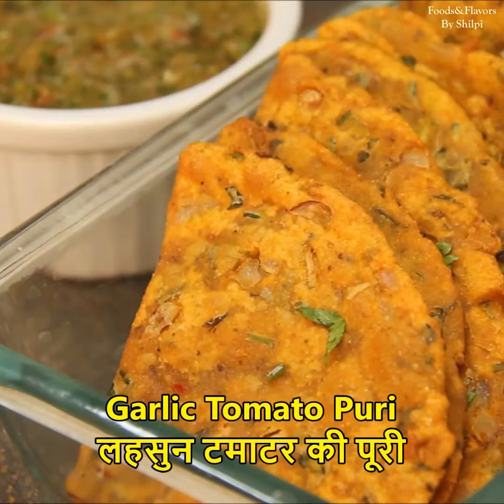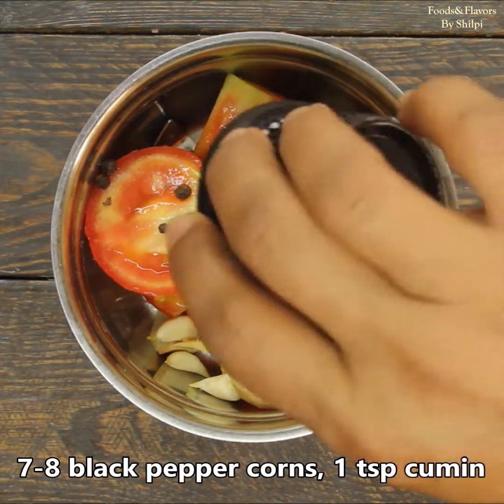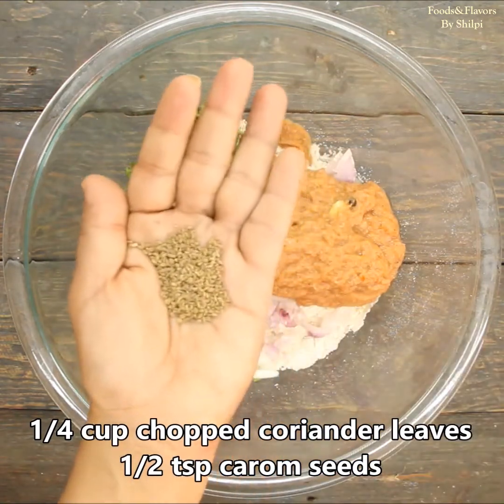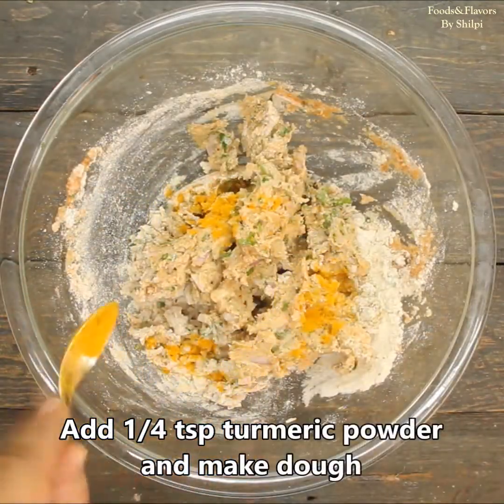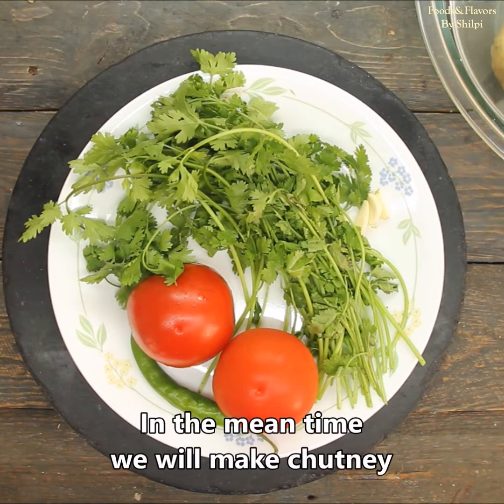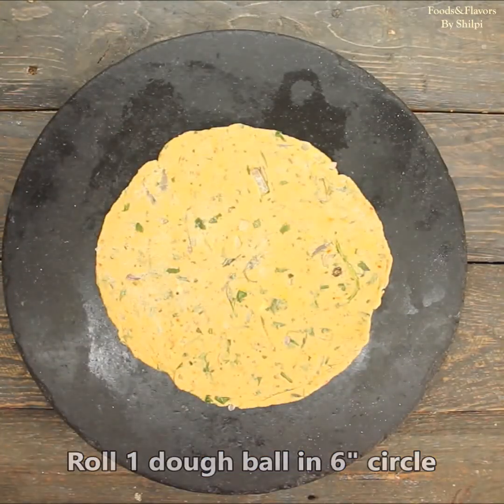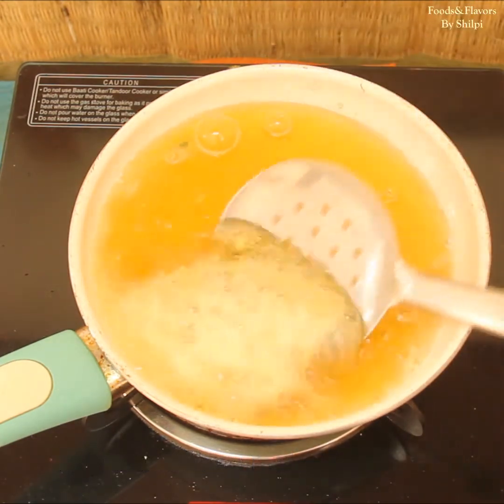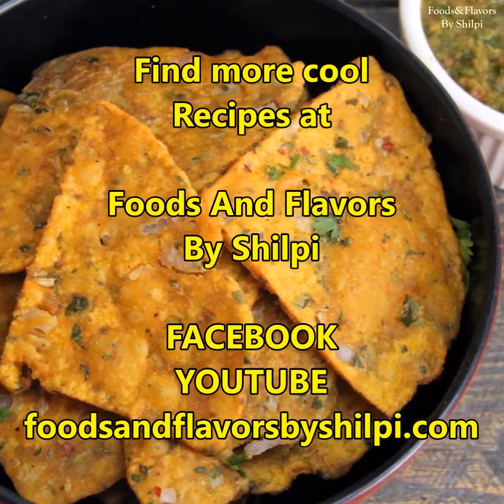Lehsun Tamatar Puri | लहसुन टमाटर की पूरी | Tasty Breakfast / Nashta / Kids Tiffin Box Recipe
Gehun ke aate se bana tasty nashta jo apne kabhi nahi banaya hoga. Lehsun Tamatar ki Puri Recipe.  लहसुन टमाटर की पूरी

For more Secret Recipes from Shilpi